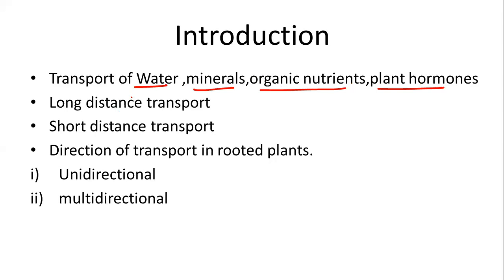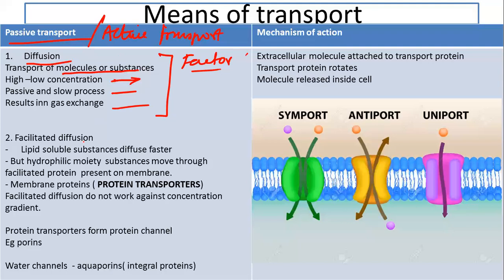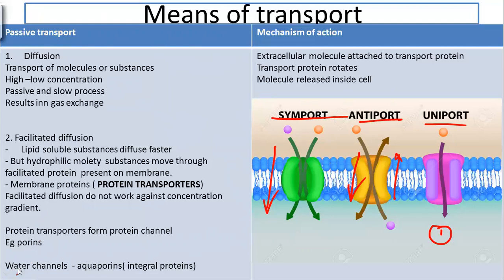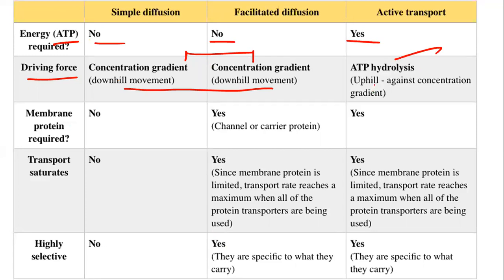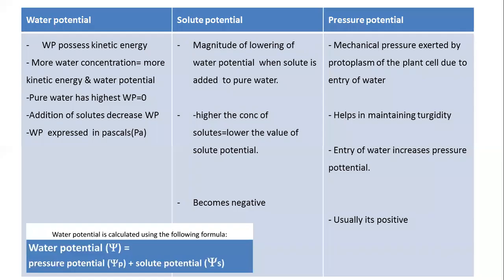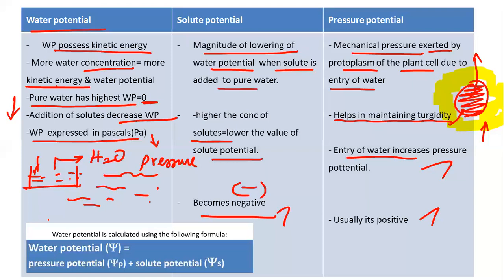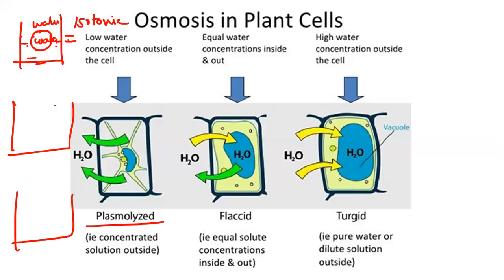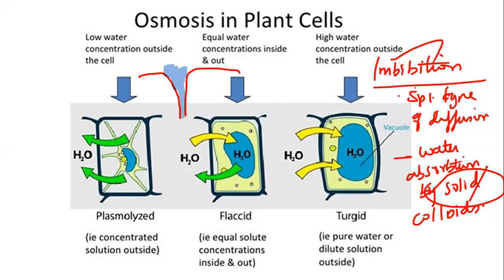TRANSPORT IN PLANTS/ PLANT PHYSIOLOGY/NEET 2020/ENGLISH/HRS SALEEM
to join our whats app group

follow me in instagram - saleemhrs